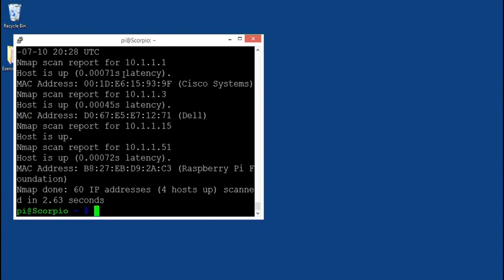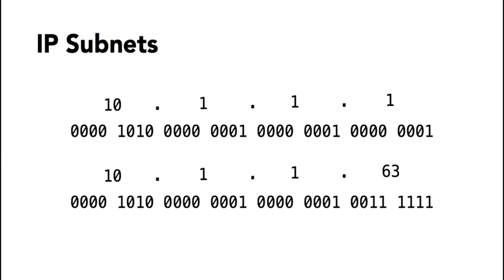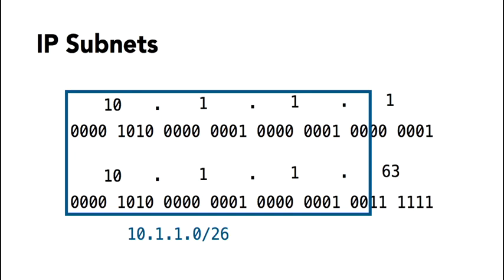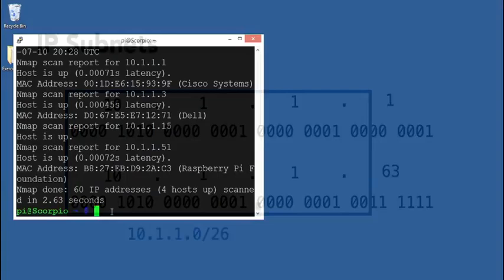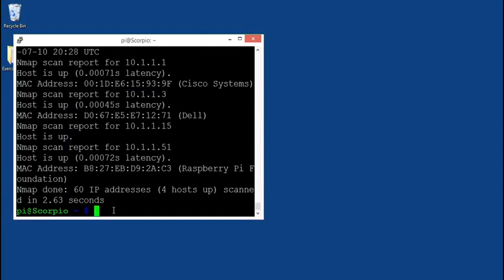Scanning for hosts